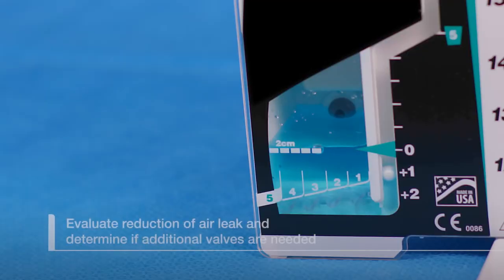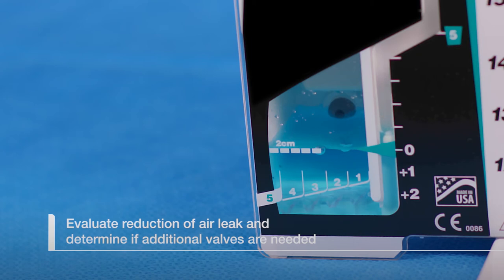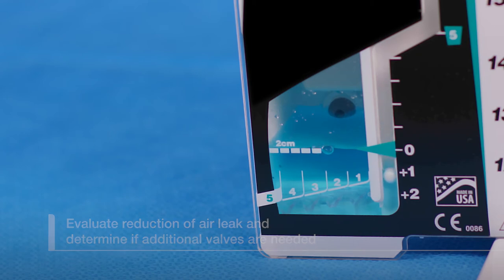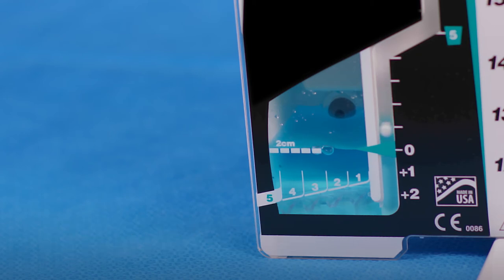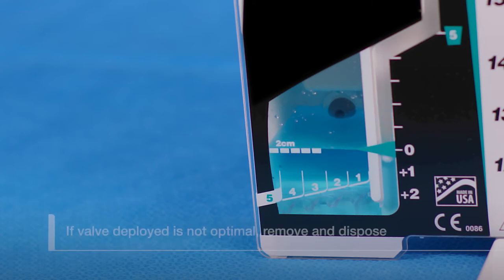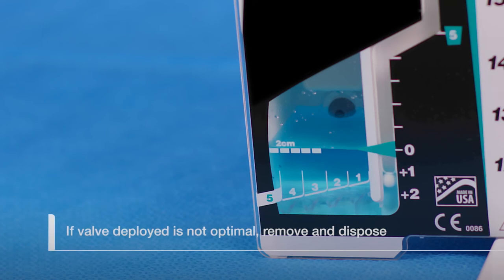Olympus Academy - Valve Deployment, Air Leak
A step-by-step overview of the proper steps for deploying the Spiration Valve including evaluation of the air leak to determine if additional valves are needed.

This video has been provided by Olympus Respiratory America.